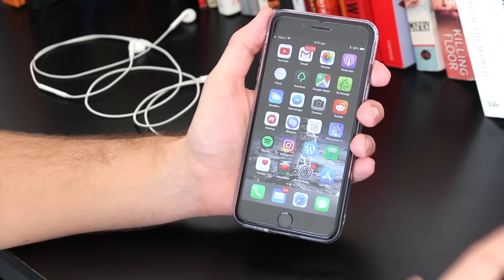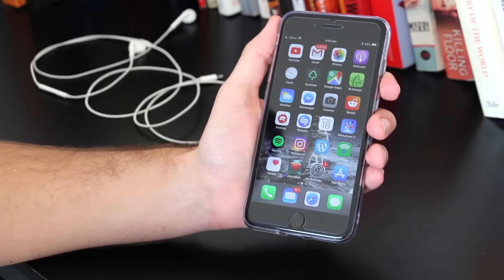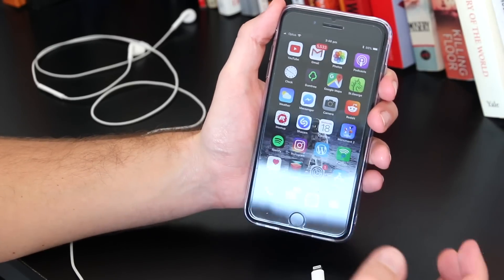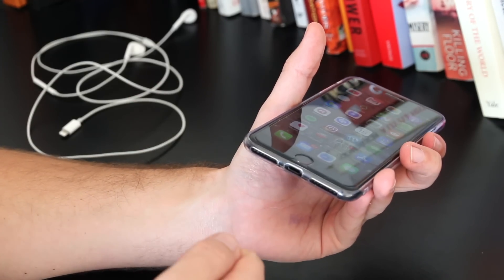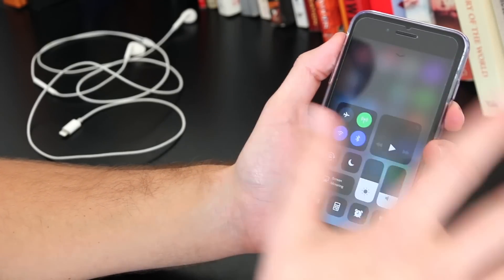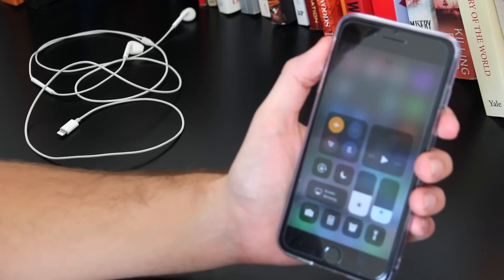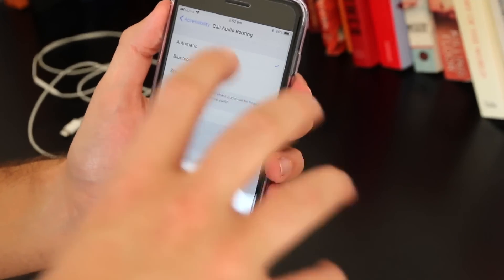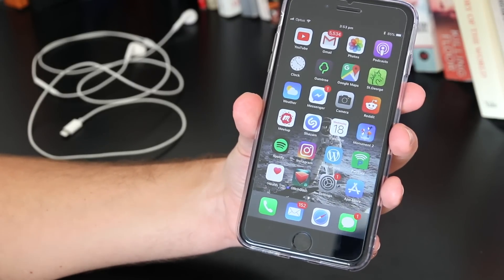iPhone Stuck In Headphone Mode - Easy Fixes & Solutions!!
In this video I will show you how to resolve the iPhone stuck in headphone mode. If you want to read the full guide, you can check out my post

Some of the methods used in this video includes

- Doing a quick restart
- Inserting then removing the headphones from the headphone jack
- Cleaning the headphone jack and lighting port
- Turn on and off bluetooth and AirPlane Mode
- Change some settings within the iPhone
- Record a voice memo
- Put iPhone in rice to soak up moisture if it has gotten wet